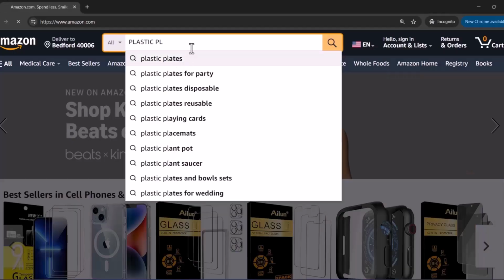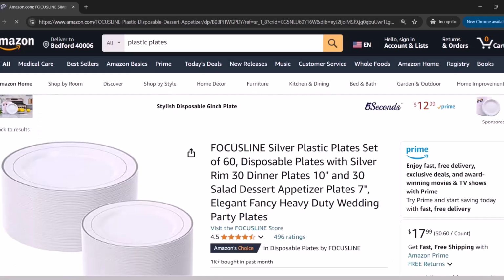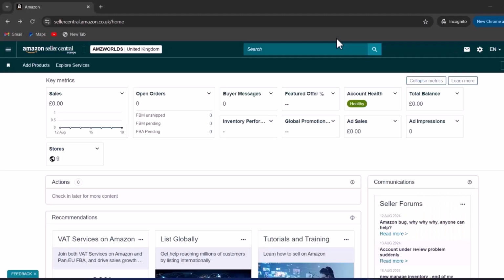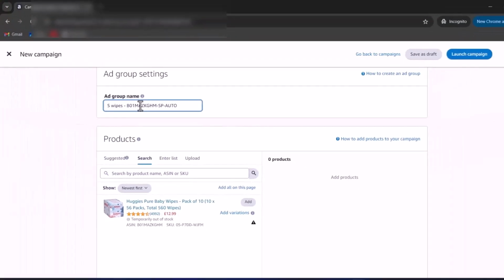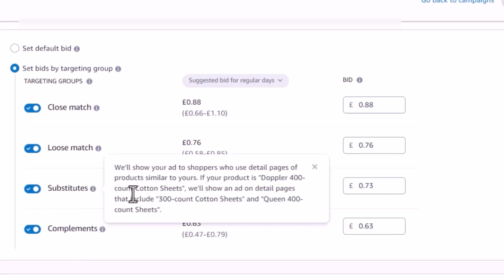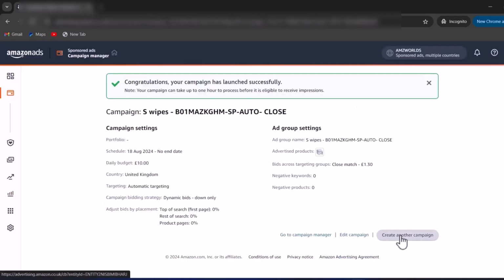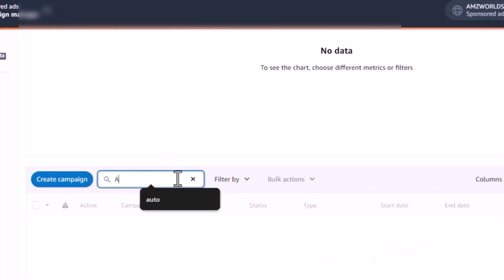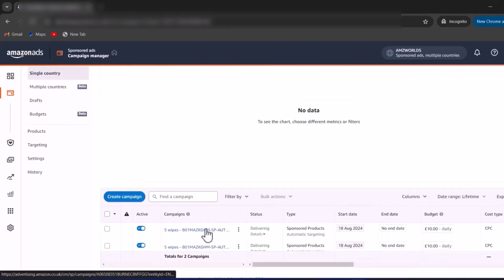Best PPC Auto Campaign- Step by Step Amazon Advertising Strategy for Beginners in 2024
00:00 Introduction
00:17 Explanation of the way amazon works
04:51 Start of Tutorial
05:05 Type of Ads on Amazon
05:21 Auto campaign tutorial
11:30 How to navigate around
13:38 Why we do it this way? Free Million-Dollar Amazon Business Calculator: